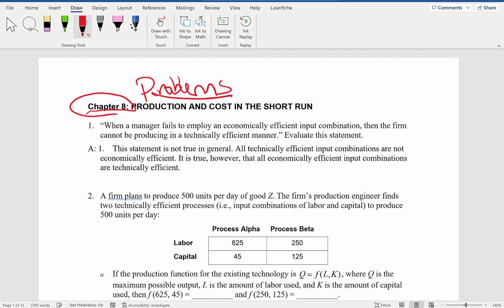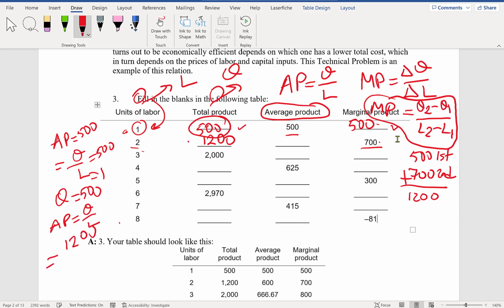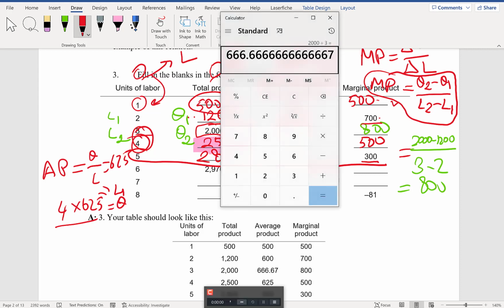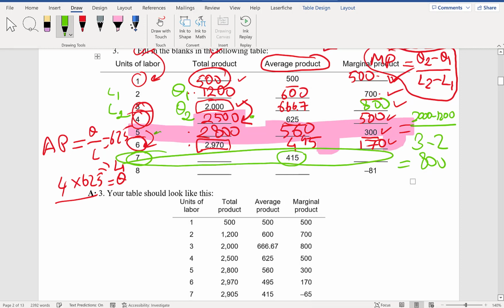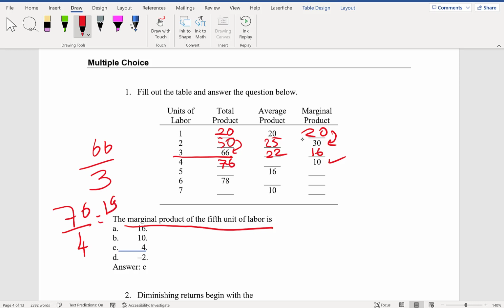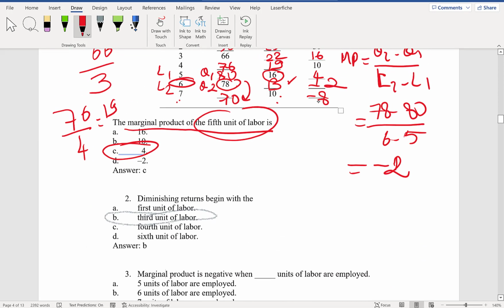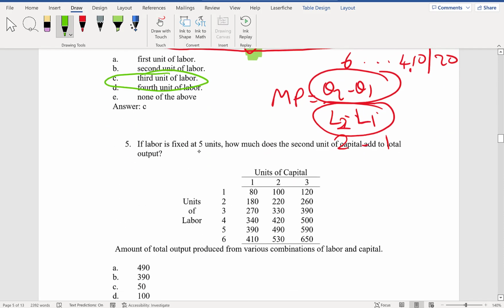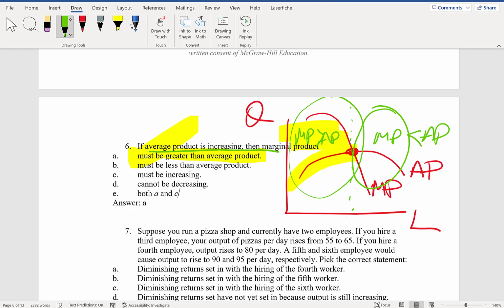Chapter 8 Problems Q3 and MC Questions 1-6